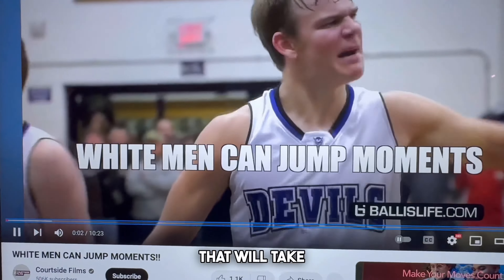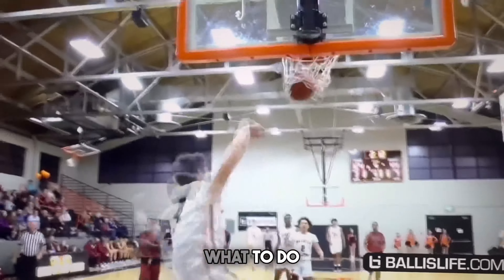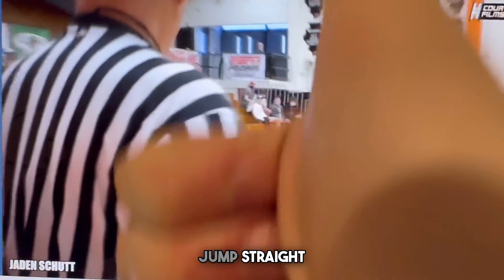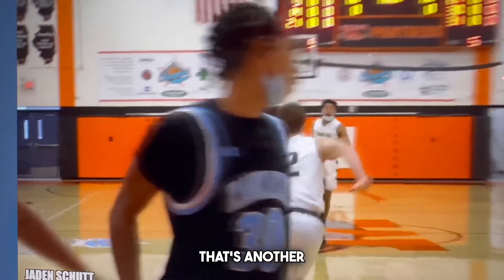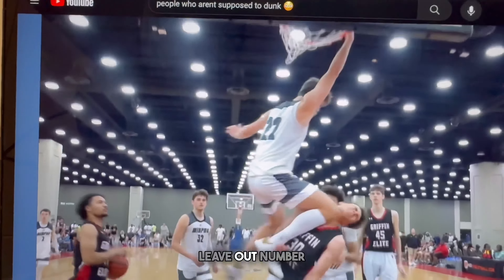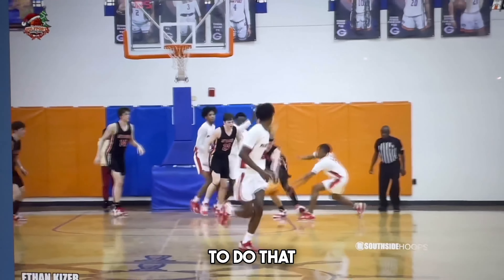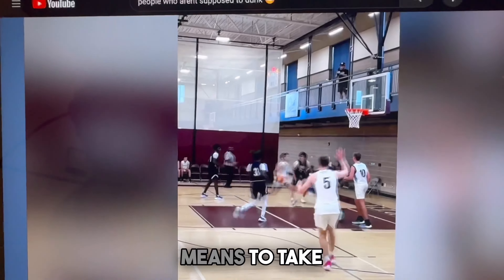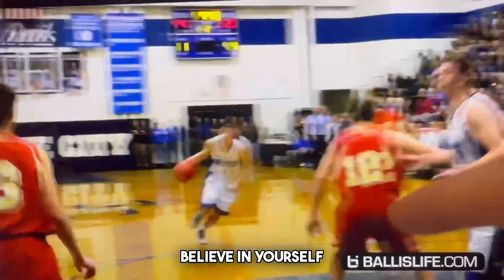3 Secret Weapons To Dunk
ATTACK your dunk dreams with these 3 secret weapons...

PROVEN to increase vertical right away...

Just TRY IT!! LETS GOOO!!!